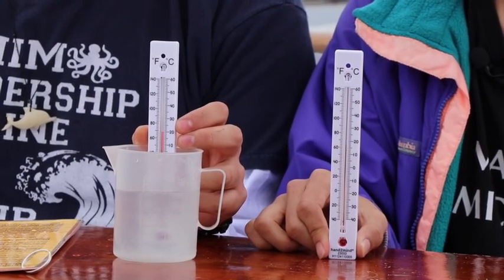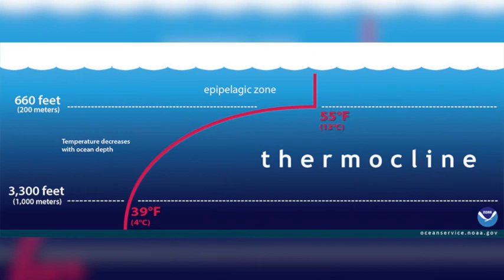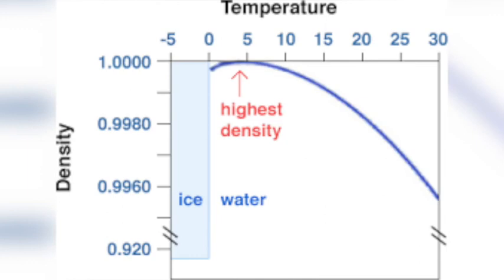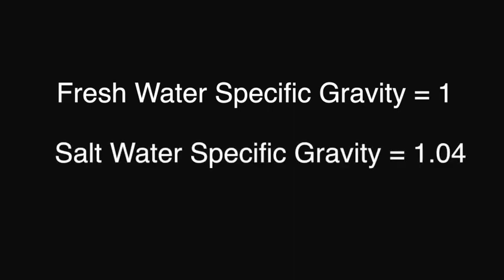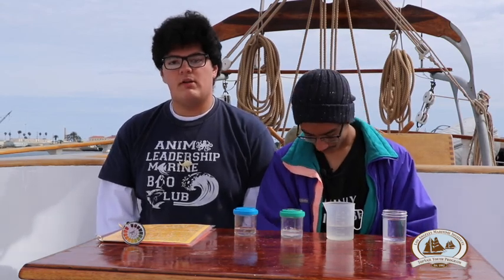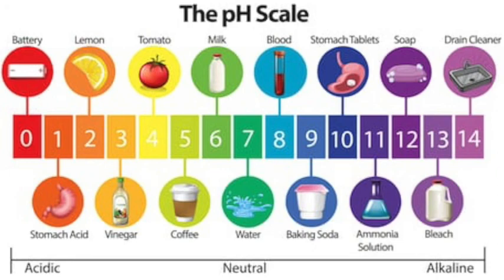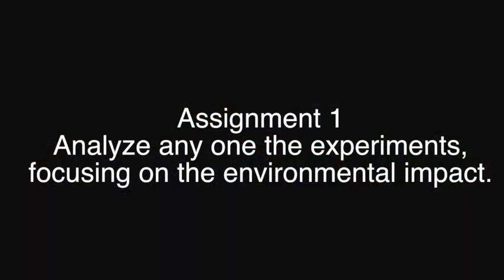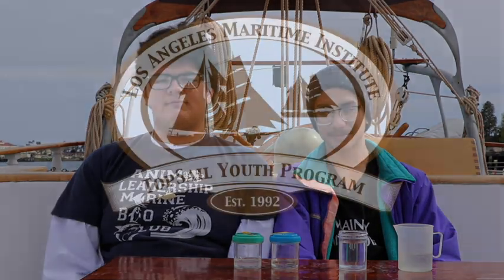Introduction to Water Chemistry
This video provides a brief lesson and assignment about water chemistry. For more lesson ideas and plans, please